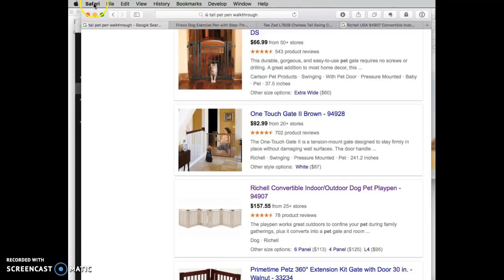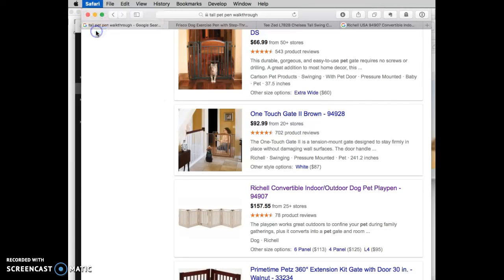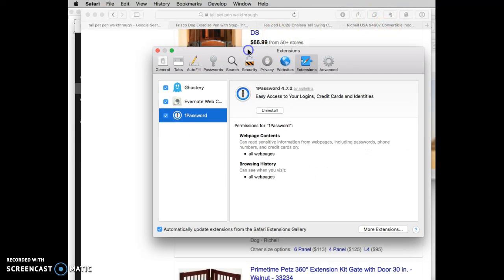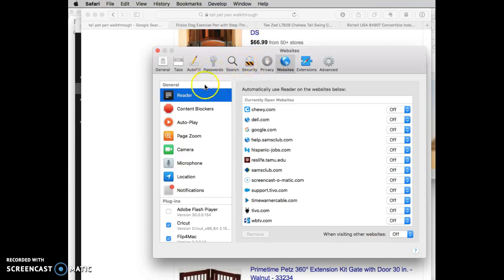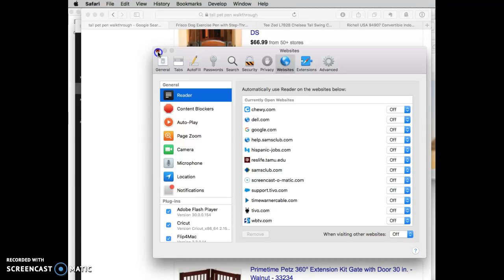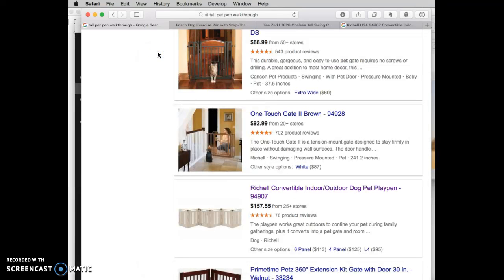Enable Flash Player in macOS Safari 11